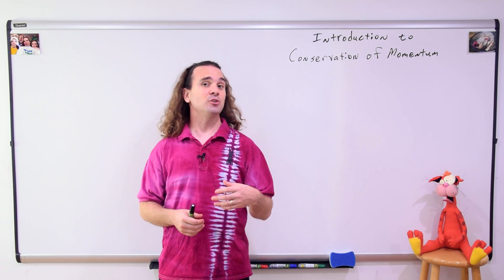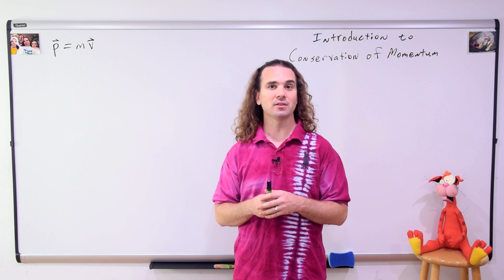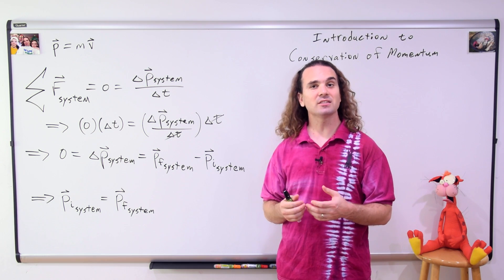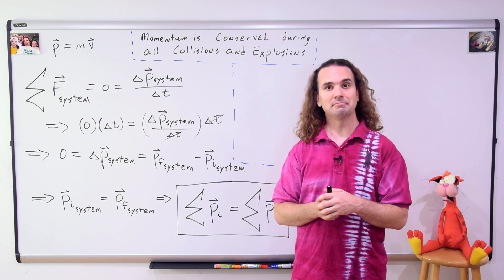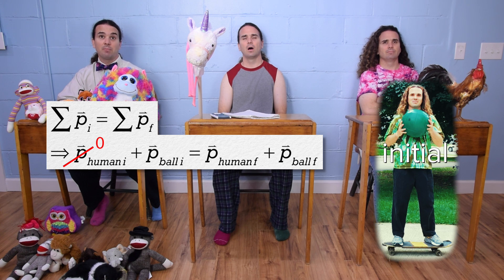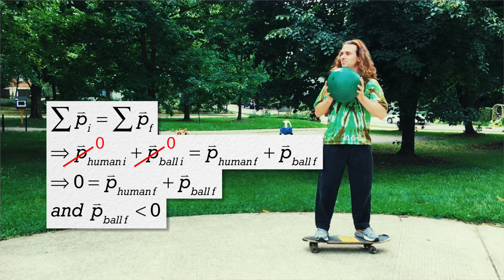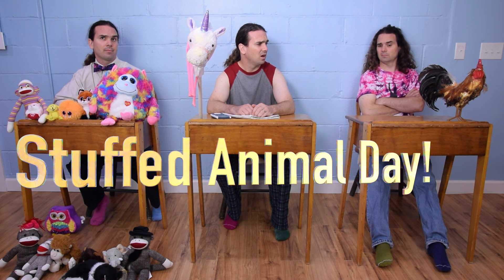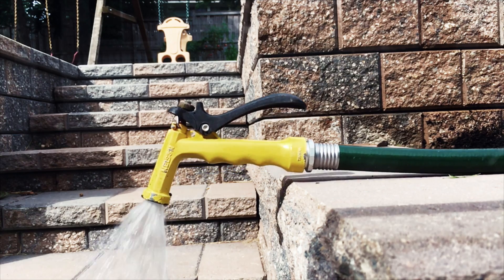Introduction to Conservation of Momentum with Demonstrations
Demonstrations of and Introduction to Conservation of Momentum

0:00 Intro
0:10 Deriving Conservation of Momentum
1:33 Demonstrating Conservation of Momentum
1:53 Analyzing the demonstration
3:29 How a rocket works

Next Video: Introductory Conservation of Momentum Explosion Problem Demonstration
Introductory Conservation of Momentum Explosion Problem Demonstration

- I sottotitoli di questo video di Flipping Physics sono stati tradotti in Italiano. Grazie Andrea Passerini!
- Los subtítulos de este video de "Flipping Physics" han sido traducidos al Español. Gracias Marya Silva y Odalis Reyes!

Previous Video: How to Wear A Helmet - A PSA from Flipping Physics